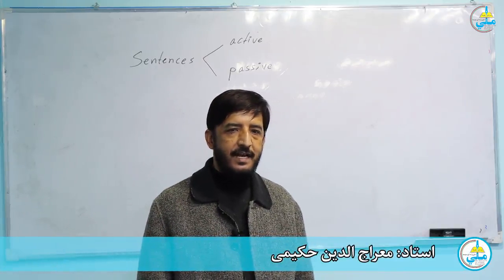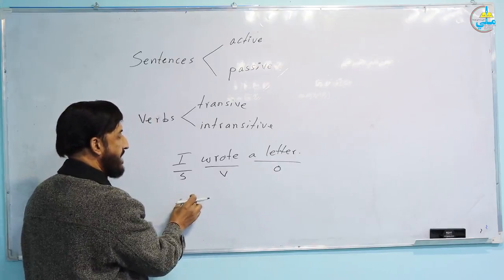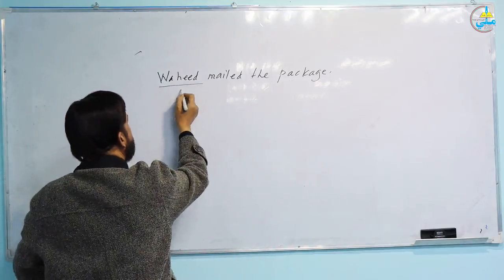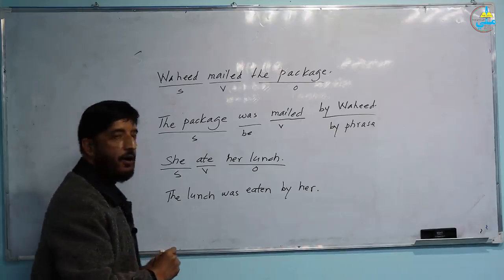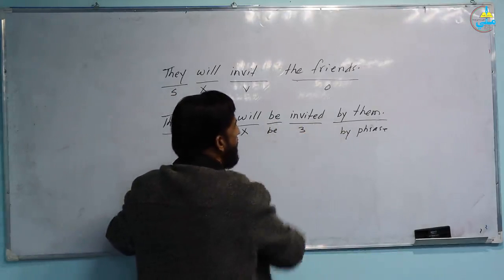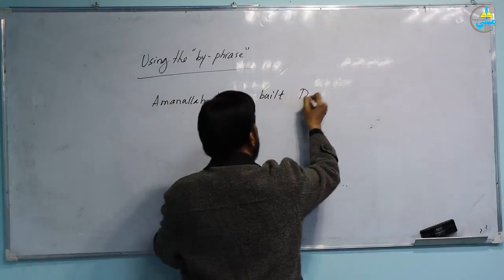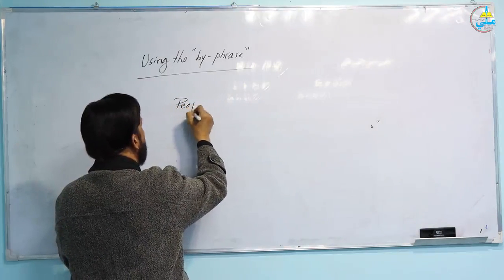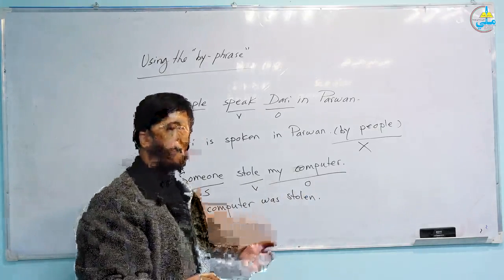4 English Lecture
M Hakimi